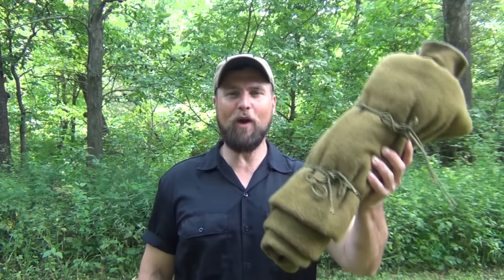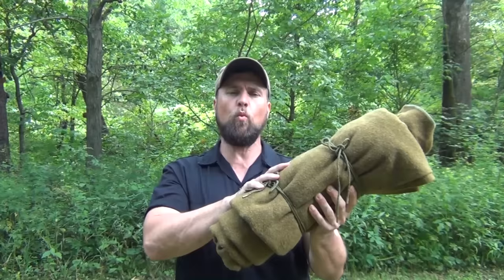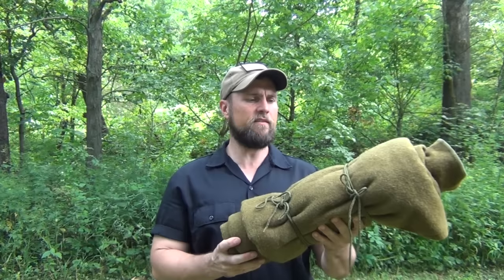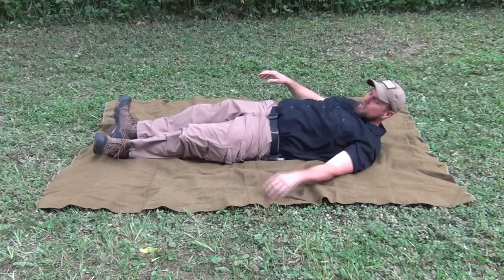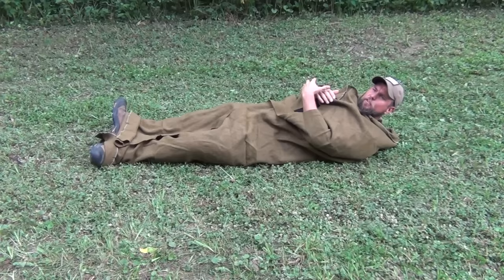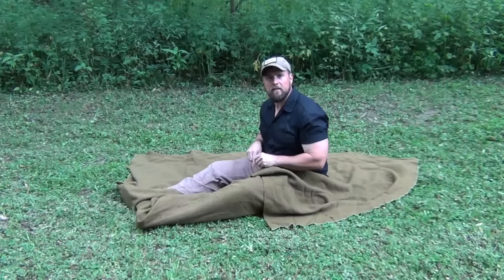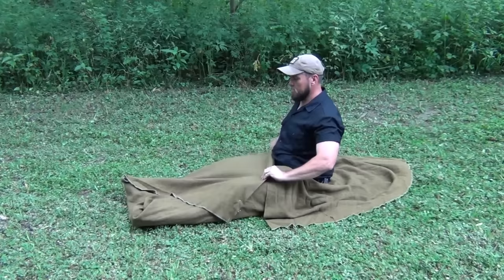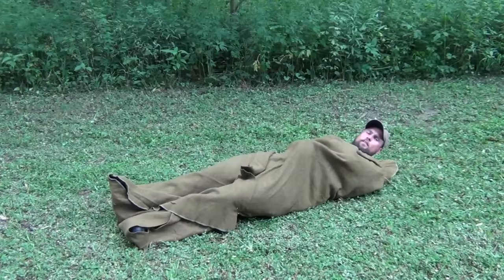Best Way To Lay In A Wool Blanket!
A wool blanket is an awesome part of your survival and bushcraft gear. However, many do not know the right way to lay in the blanket. Here is the proper way to do it along with a tip for holding it all together.